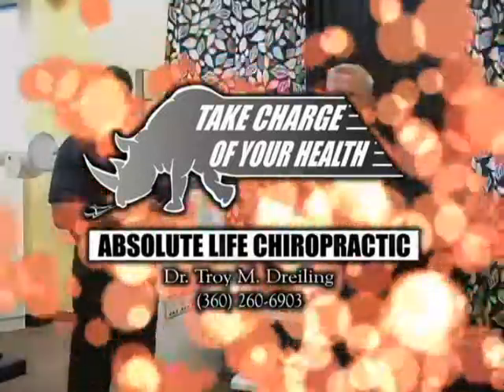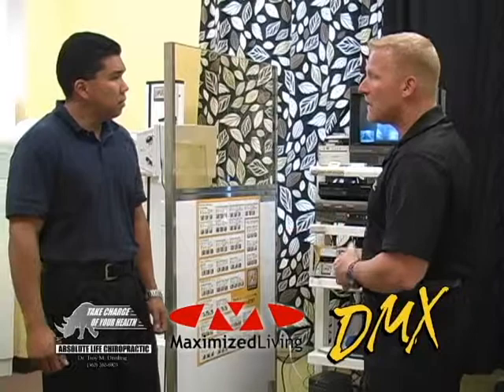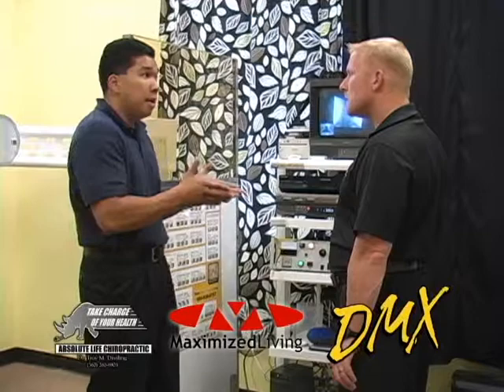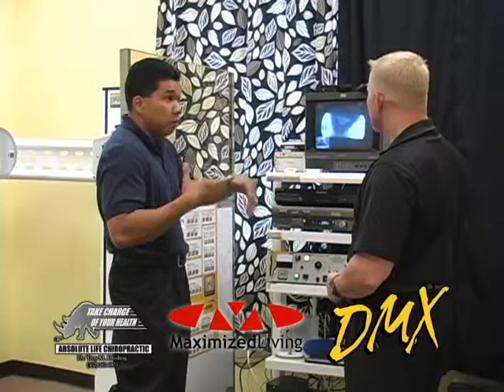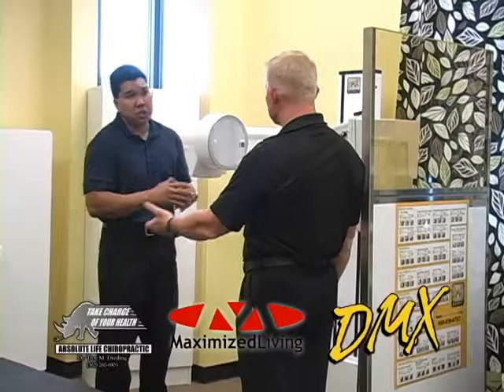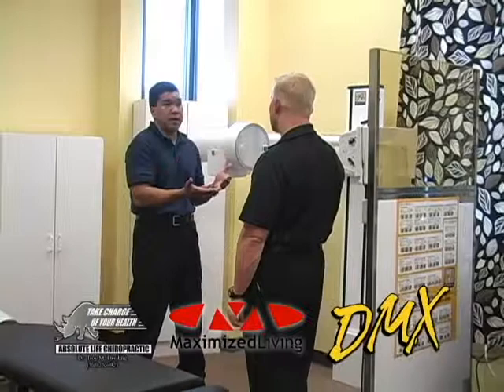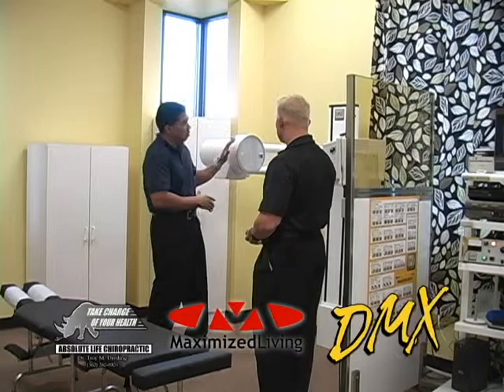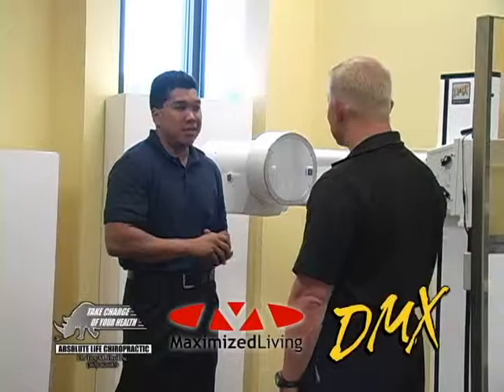Dr. Troy Dreiling explores motion X-Ray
Dr. Troy Dreiling heads over to Vancouver DMX and does a quick interview on this amazing technology of digital motion X-Ray.